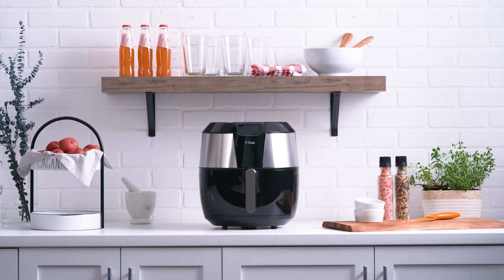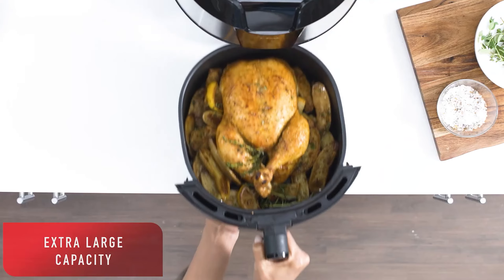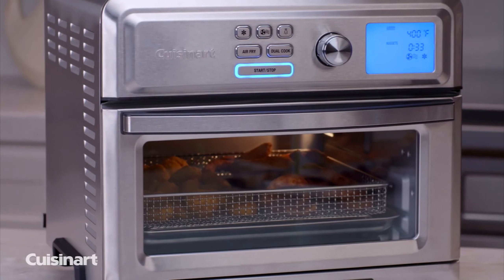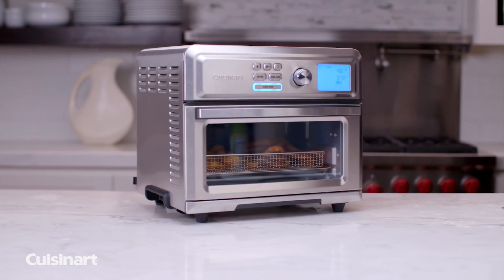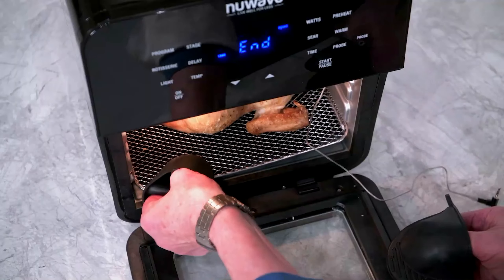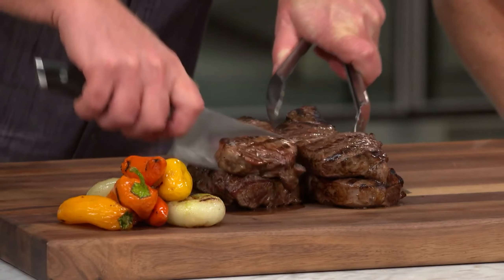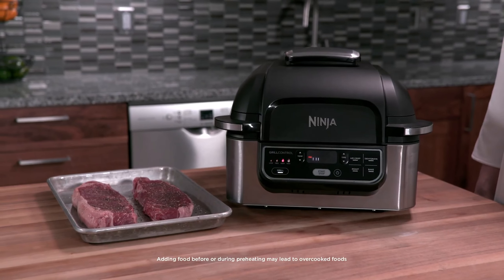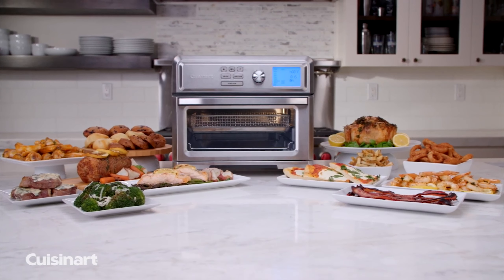The 5 Best Air Fryers and Grill Combo of 2024, Tested and Reviewed on Amazon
5.T-fal Easy Fry XXL Air Fryer & Grill Combo
4.Cuisinart Air Fryer Toaster Oven with Grill
3.NuWave Brio 15.5 QT Digital Air Fryer
2.PowerXL Air Fryer Pro
1.Ninja Foodi Smart XL